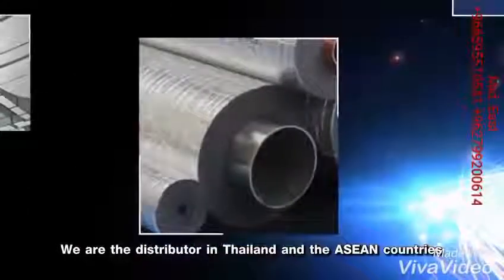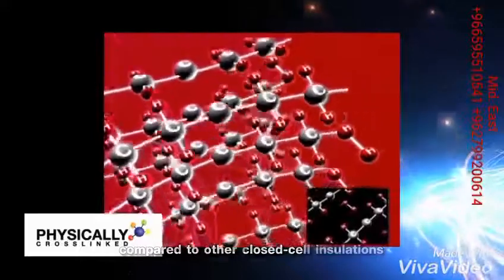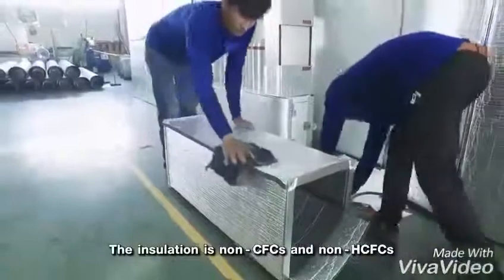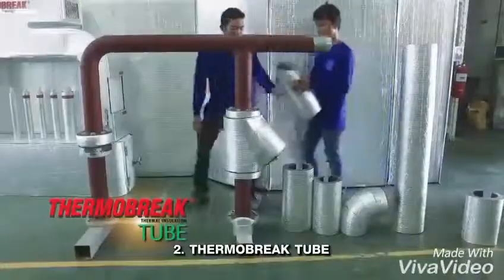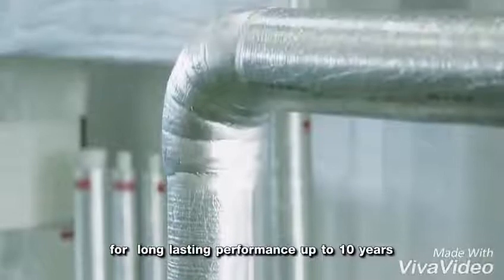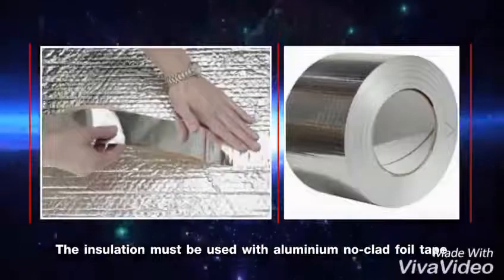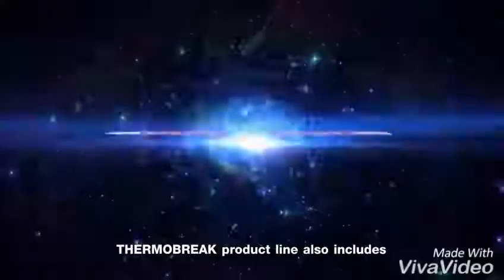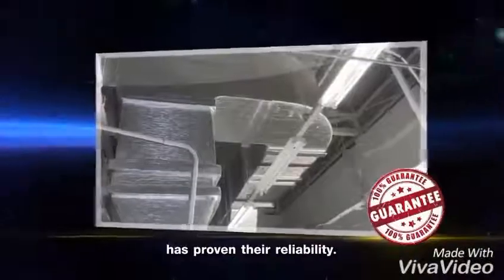SEKISUI THERMOBREAK BS476 Class 0 CONG BANG Cambodia Thermobreak & Softlon